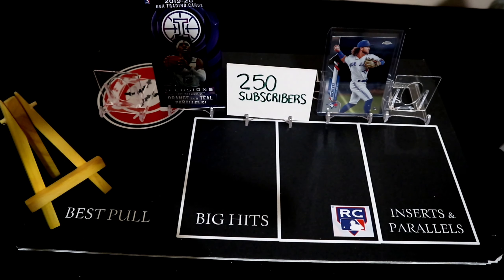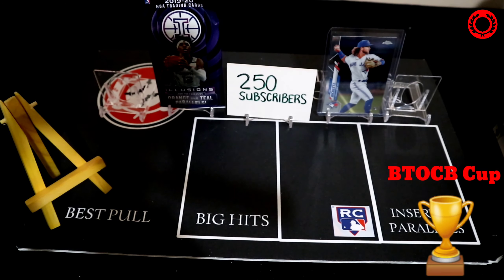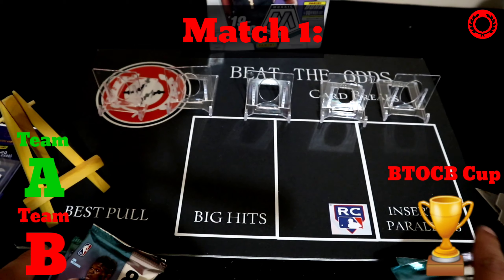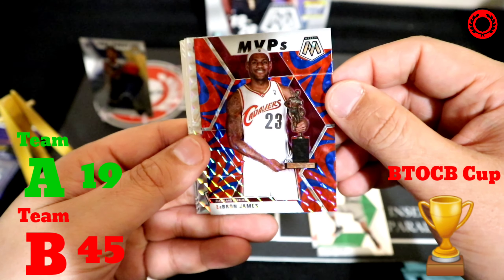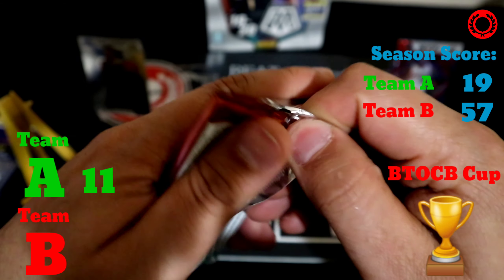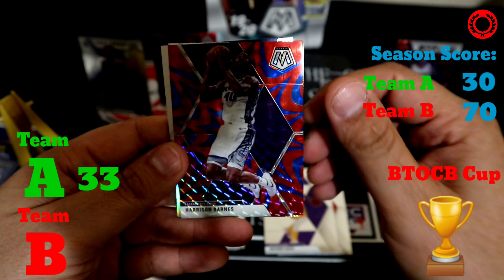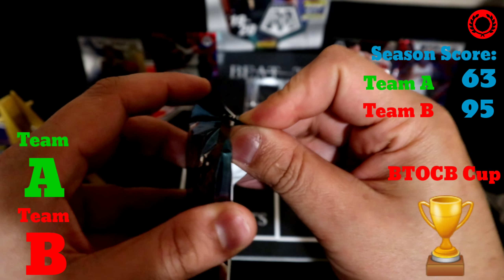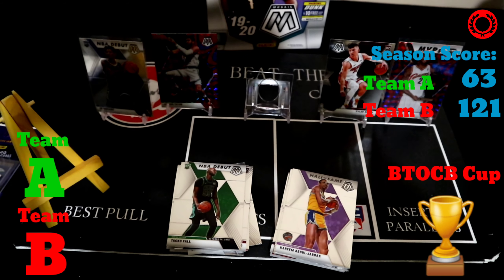BTOCB Cup Preview! 2019-20 Mosaic Basketball Mega Box. We pulled some heat!!!🔥🔥🔥